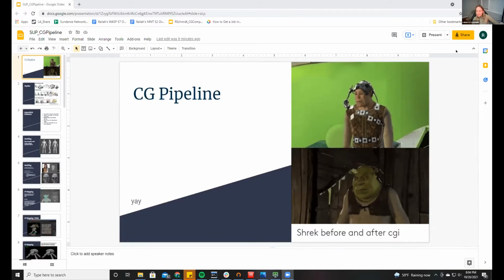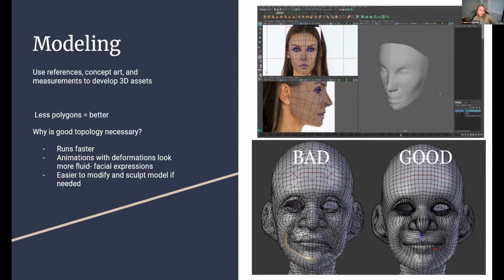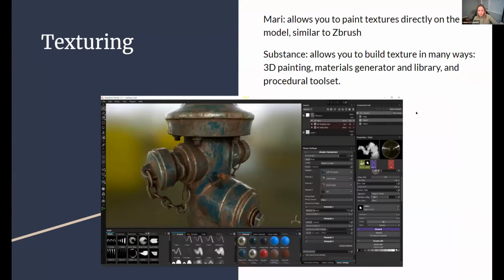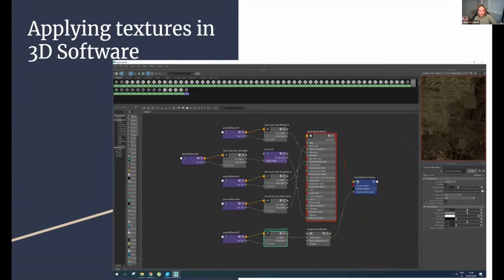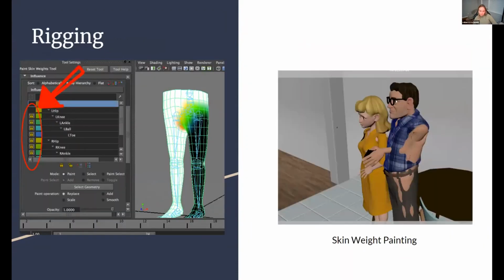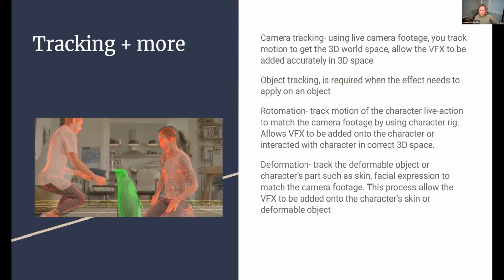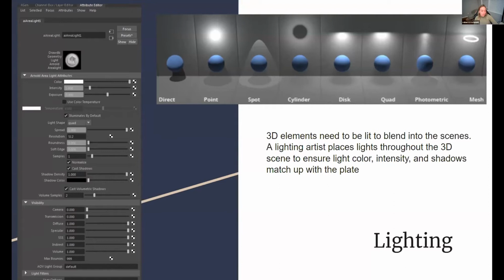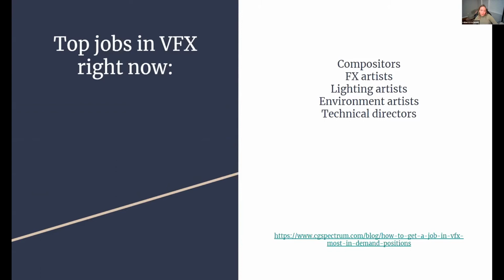CG Workflow | Rebecca Schmidt - Park Post/SUP!